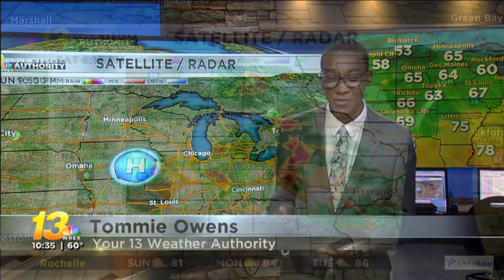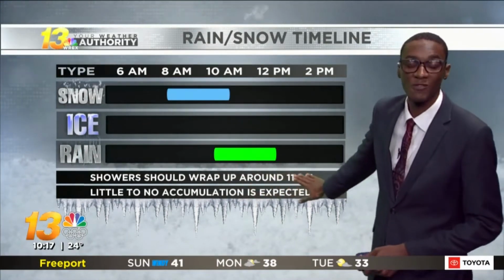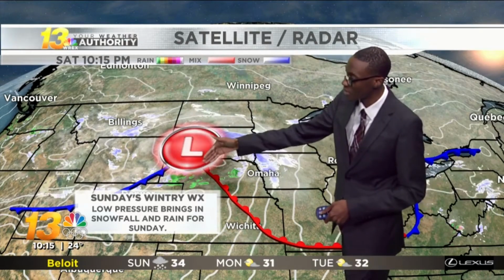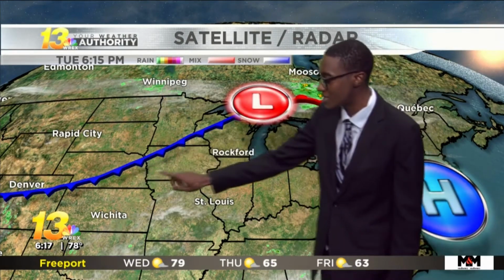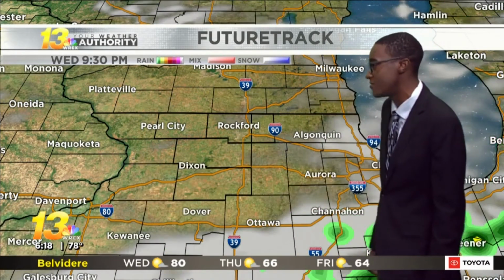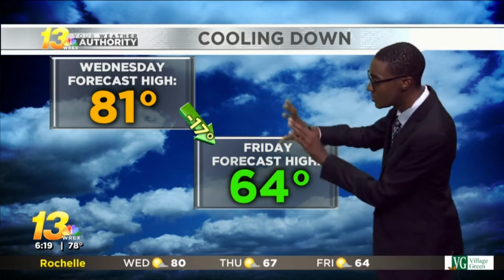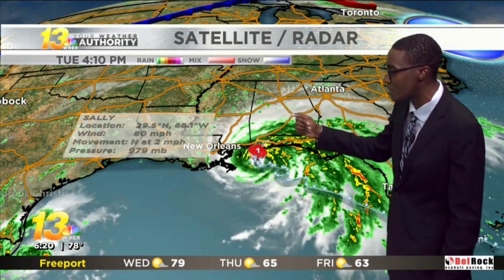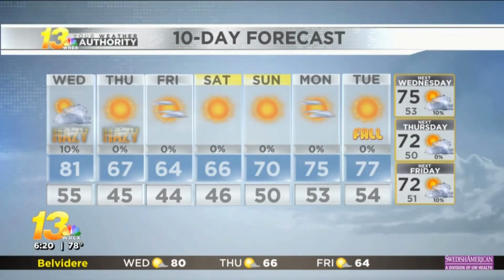Tommie Owens Weather Demo Reel 2020